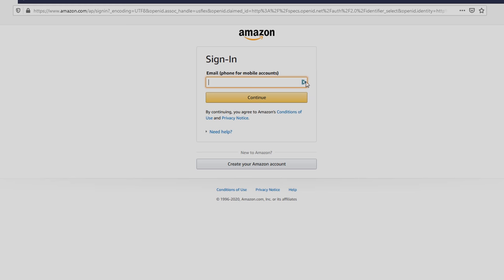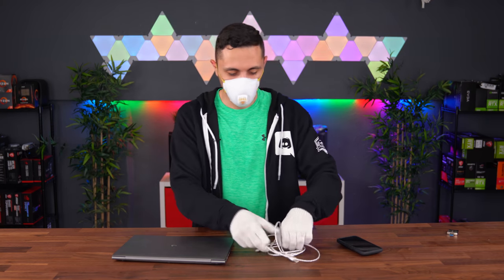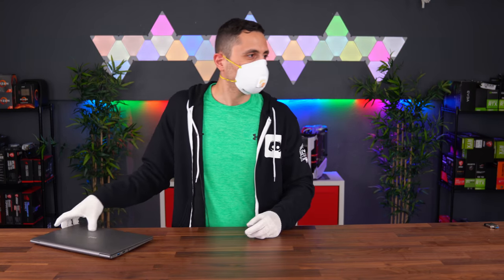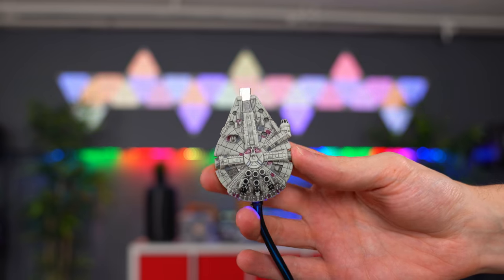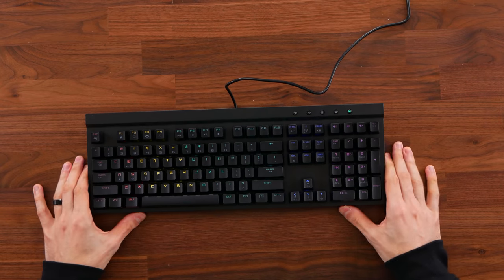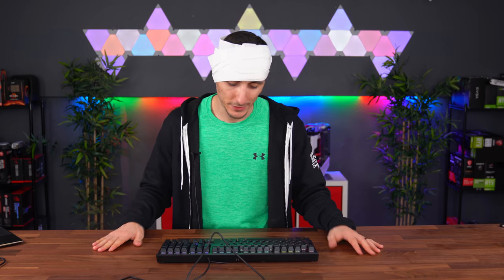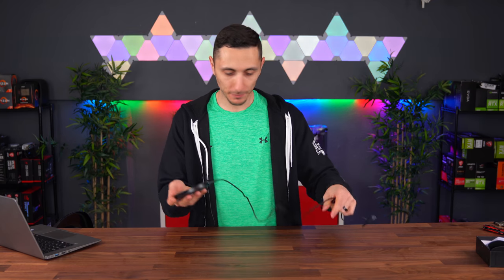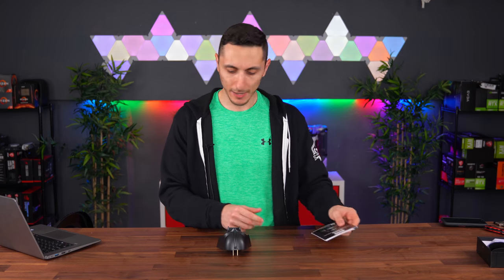My wife picks out Cool Tech Under $50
Welcome to a new series on the channel where my wife picks out the cool tech instead of me! But is it actually cool?

►Tech Featured◄
Pictek Gaming Keyboard
Pictek RGB Gaming Mousses
LED Charging Cable
Millenium Falcon Micro USB Cable
Fortnite Boogey Bomb
Nillkin Wireless LED Charger
Darth Vader Clapper
Thanos Gauntlet Lamp